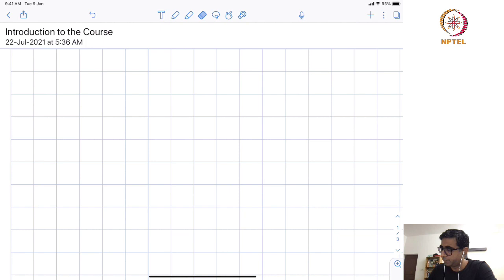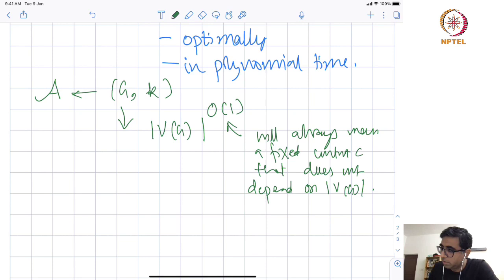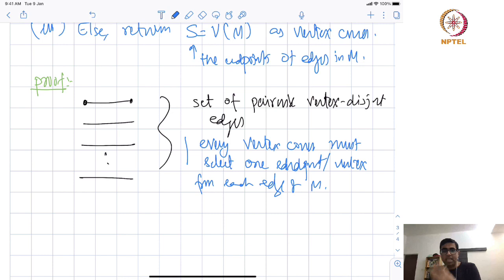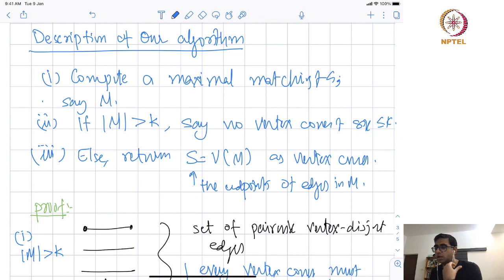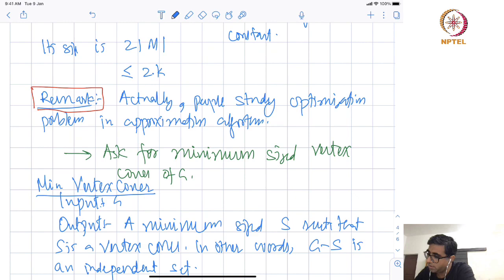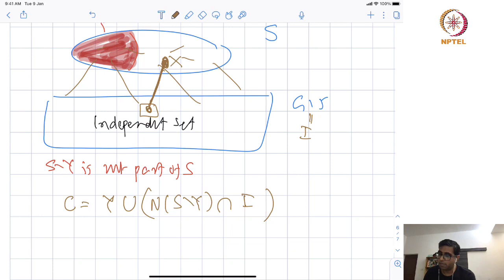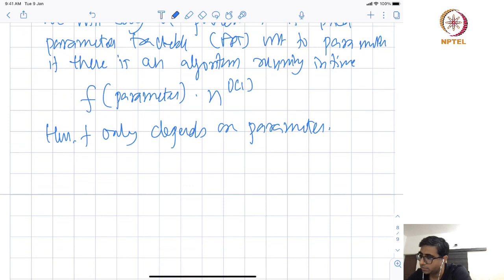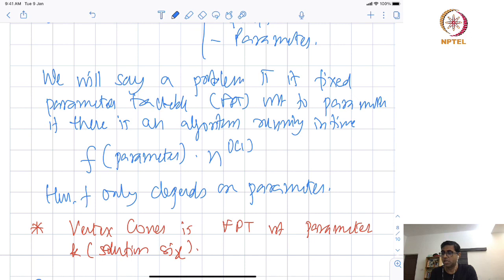mod01lec01 - Invitation to FPT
This is the first lecture of the course and will give motivation for the basic definitions in the field.